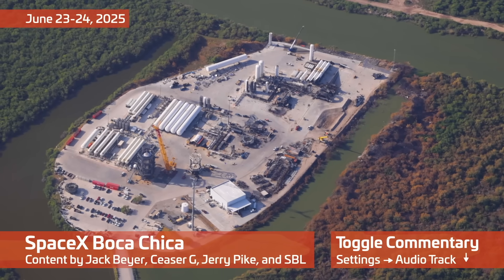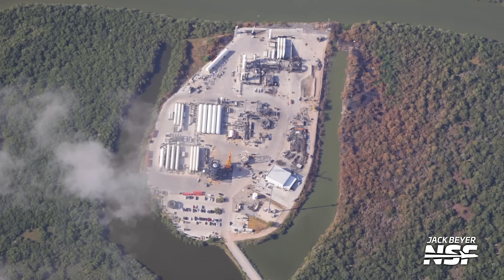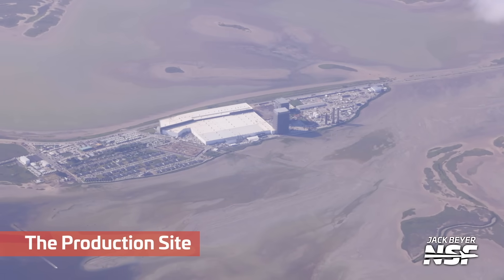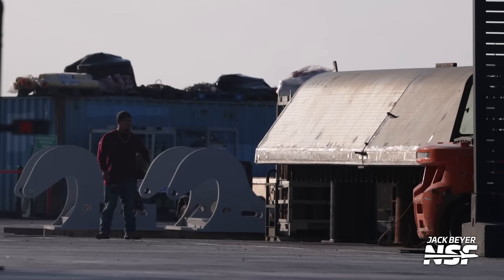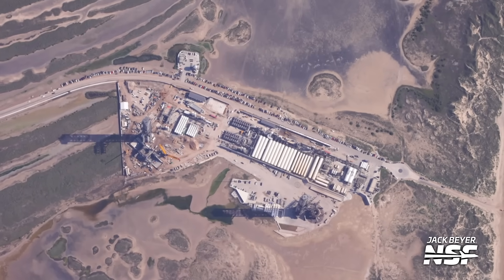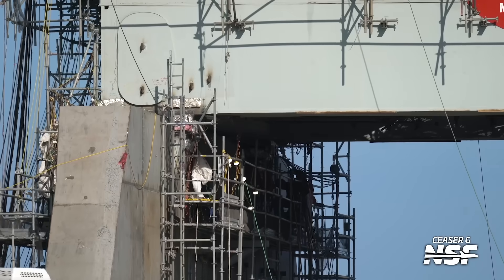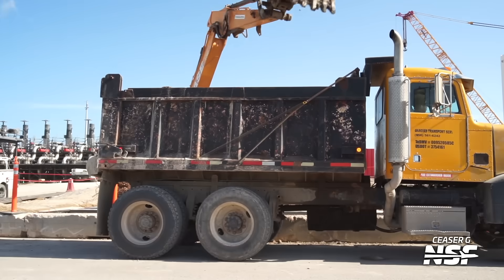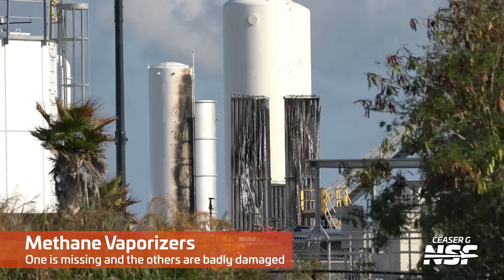"It's Gratuitous Aftermath shots" | SpaceX Starbase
Recovery plan and future cadence have taken over as the main focus of SpaceX at Starbase, as the recovery of the Masseys test site begins following Ship 36's RUD, while the preparations for future production and launch facilities continue apace.

🤵 Hosted by John Galloway in English. Adrian Beil in German.
🎥 Video from Ceaser G (@CeaserG33), Jack Beyer ( @JackABeyer ), Jerry Pike, and Starbase Live.

Timestamps:
0:00 Masseys Test Site
0:40 Static Fire Stand and Methane Area
1:18 Burned Tent
1:50 Tent on Massey Way
2:01 SPMTs on Massey Way
2:25 B18.1 Test Tank
3:16 Ship Cryo Station
3:28 The Production Site
3:36 Giga Bay Construction
4:07 Construction Beside the Starfactory
4:14 Sanchez Site
4:36 Flame Diverter Cap
4:58 Pad 2’s Ship QD Arm
5:10 The Launch Site
5:18 Orbital Pad 2
6:13 Orbital Tank Farm
6:35 Tank Farm Testing
7:21 Vacuum Trucks Departing
7:45 Orbital Pad 2
8:55 Pad 2’s Chopsticks
9:18 Dirt Loaded Into Truck
9:47 Gravel Unloaded
10:13 Orbital Pad 2
10:25 Debris Lifted at Masseys
10:39 Crane Tips Over
10:50 Masseys Test Site
11:00 Ship Cryo Stand
11:12 Methane Vaporizers
11:32 B18.1 Test Tank

LDAPAABJRG2UMCU3